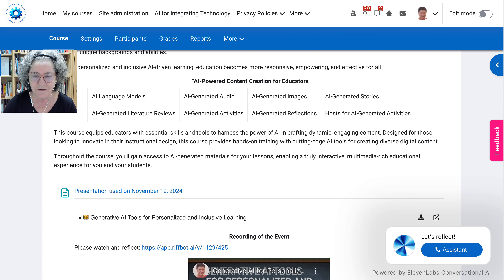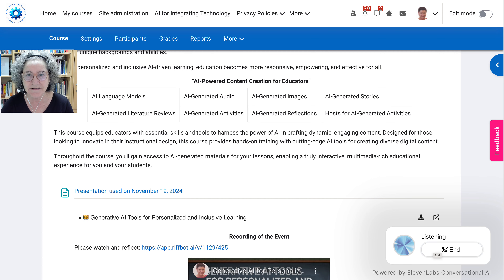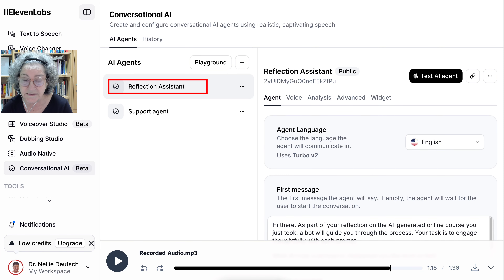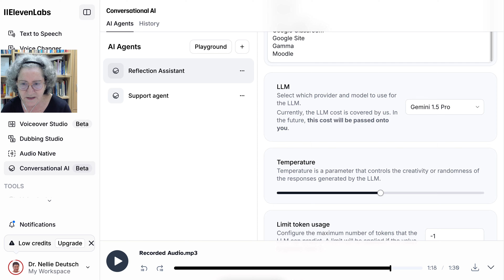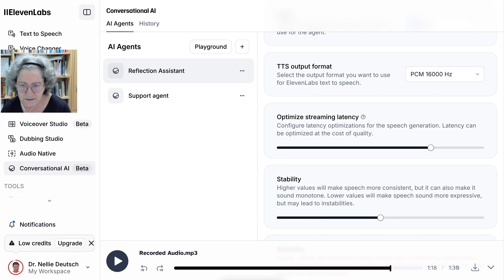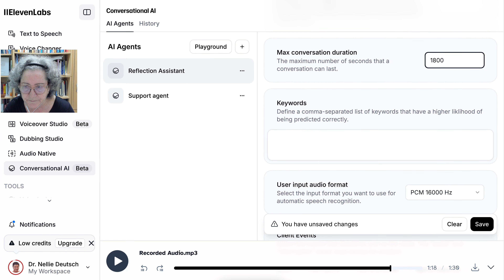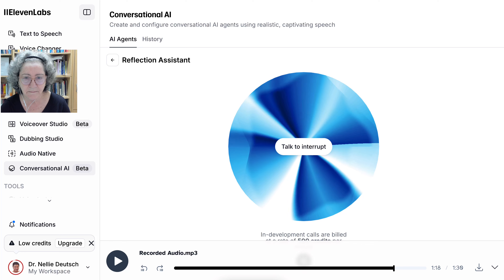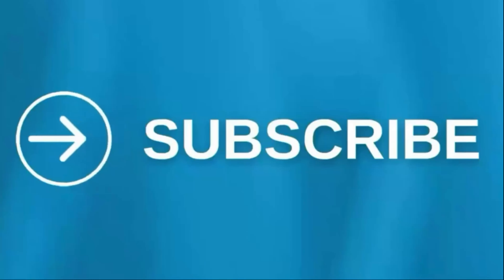How to Use ElevenLabs AI Conversations for Course Reflections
She highlights the utility of this tool, referring to it as a reflection assistant, which facilitates guided reflection on AI-generated online courses. Users engage with prompts that encourage thoughtful responses about their experiences with various AI tools, emphasizing the importance of reflection in learning.

The conversation begins by addressing the user's experiences with different tools, particularly Magic School. Dr. Deutsch shares her surprise at the extensive features of Magic School, noting that a participant mentioned it has 88 different functionalities. However, she expresses frustration with the limitations of the free version, particularly its inability to export activities unless one pays for the service.

Dr. Deutsch compares Magic School with another tool, Defit, which she found less challenging. She appreciates Defit’s ability to export activities to Google Forms, allowing students easier access to complete their work. This comparison underscores the importance of usability and access in educational technology.

The demonstration of ElevenLabs reveals its user-friendly interface. Dr. Deutsch explains how users can create and customize their conversation agents. She emphasizes the importance of personalizing the tool for specific courses and how this can enhance the learning experience for students.

In her exploration of the agent settings, Dr. Deutsch discusses the initial messages and system prompts that define the interaction between the user and the AI. She explains the significance of including relevant tools in the conversation, as it helps guide the AI's responses and keeps the discussion focused on the course material.

Dr. Deutsch highlights the flexibility of ElevenLabs, noting that it allows users to choose various voices for their agents and optimize configurations for performance. This adaptability is crucial for educators who wish to create a more engaging learning environment through customized interactions.

The analysis feature of the tool is also discussed, where users can evaluate conversations and glean insights from previous interactions. Dr. Deutsch points out that these evaluations can help improve the effectiveness of the AI in facilitating discussions and reflections.

As she navigates through the tool, Dr. Deutsch emphasizes the importance of saving changes made to the agent settings. She shows how the platform prompts users to save any unsaved changes, reinforcing the value of maintaining a record of modifications for future reference.

The demonstration includes a simulated interaction with the AI, which highlights its capability to assist users in reflecting on their experiences with various AI tools used in the course. Dr. Deutsch illustrates how the AI can ask follow-up questions and manage the flow of conversation to deepen the reflective process.

In conclusion, Dr. Deutsch encourages educators to explore ElevenLabs as a resource for enhancing their courses and engaging students in meaningful reflections. She invites viewers to ask questions about the tool and its application in education, reiterating the potential of AI in supporting learning and development.